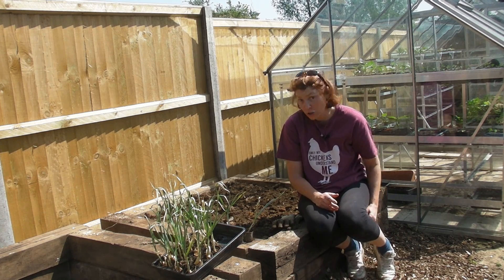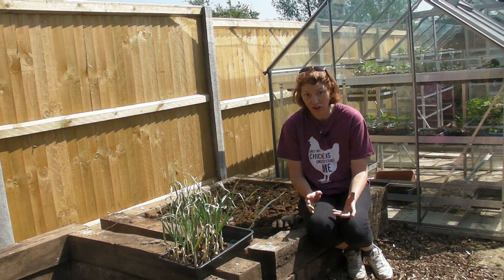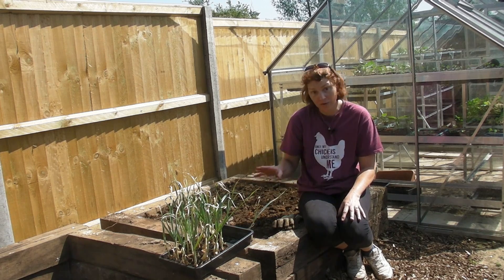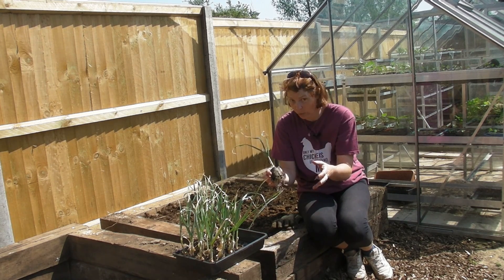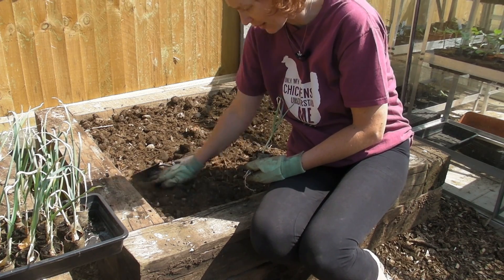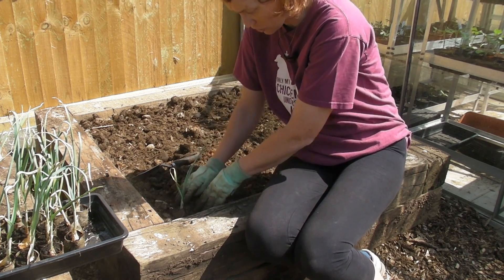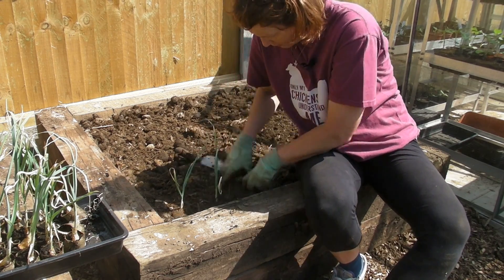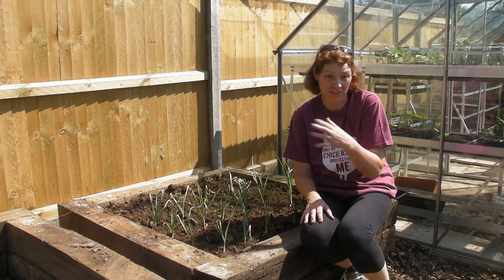Planting out garlic - Claire's Allotment Part 414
Now the raised beds are all constructed, I'm now starting to fill them with soil. Once this has been done I can start planting. It's a bit late, but I've finally been able to get my garlic in. I doubt if it'll grow much this year, so I may leave it in over winter so it can grow much bigger next year. We'll just have to see.